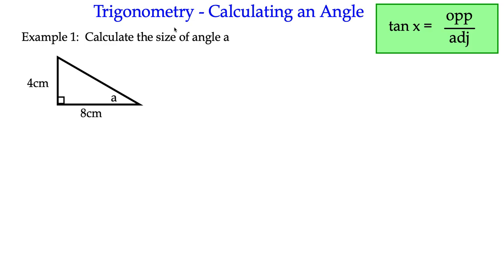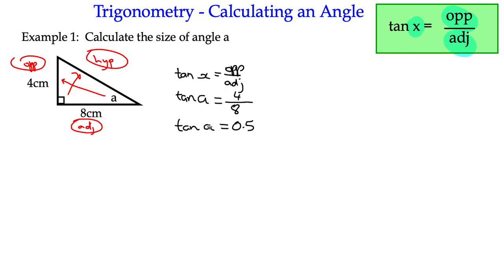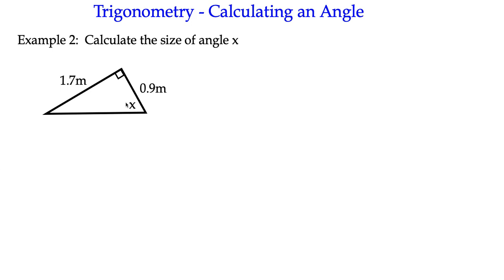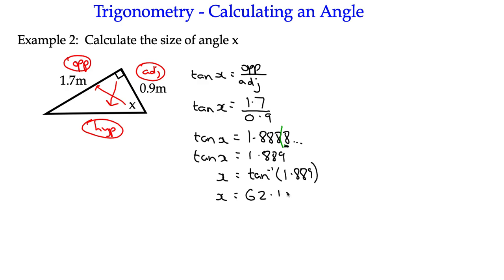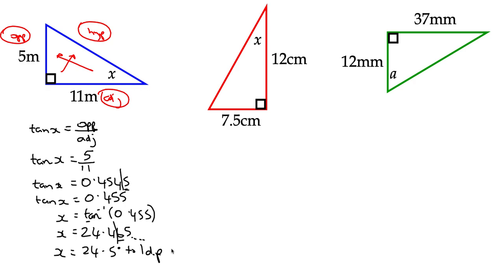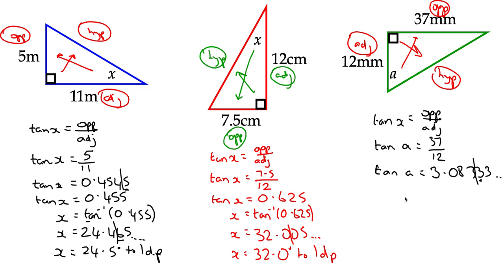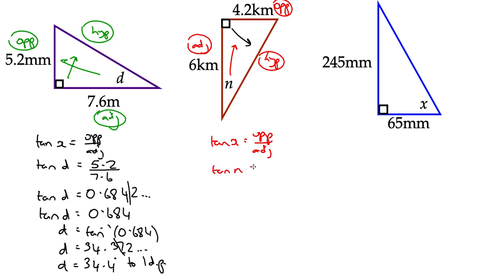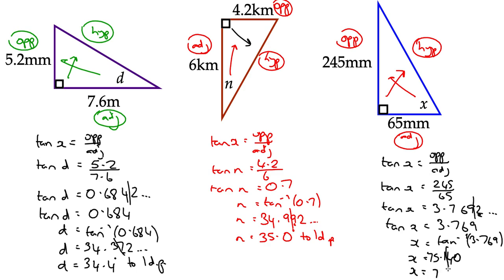Trigonometry - Calculating An Angle (tangent ratio)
This is part of a video series on right angled trigonometry